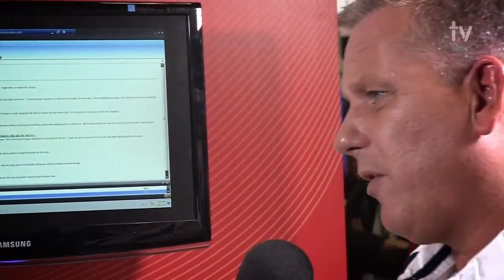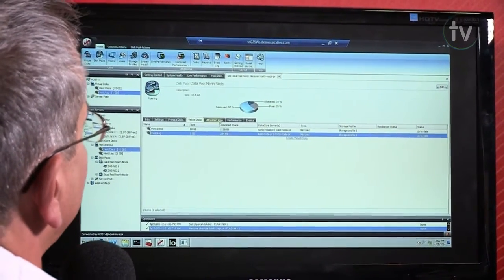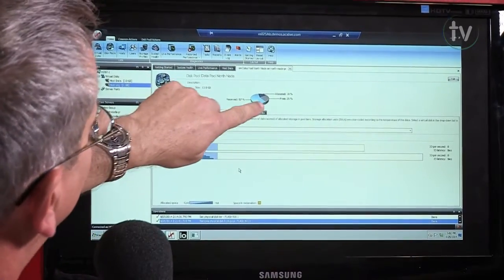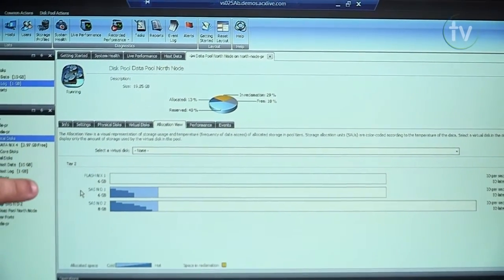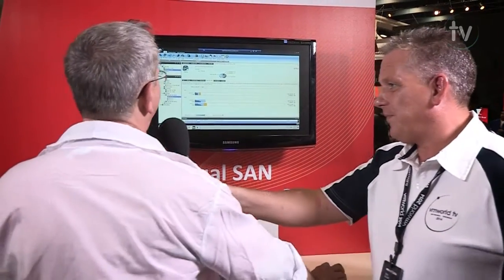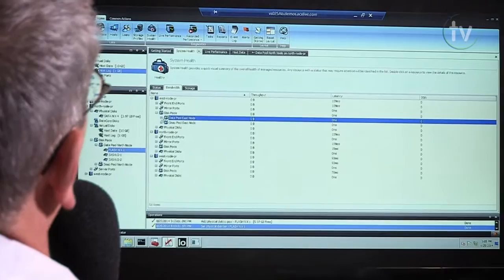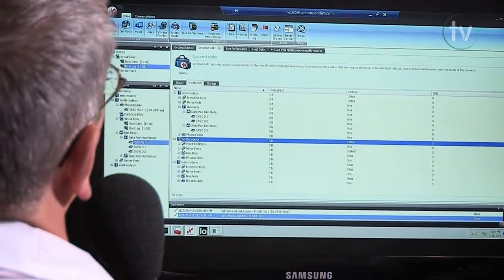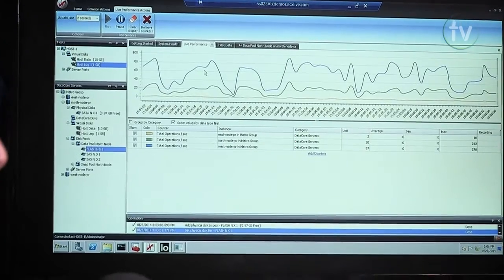VMworld TV Interview: Benjamin Treiber of DataCore Software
Eric Sloof interviews Benjamin Treiber of DataCore Software at VMworld US 2014.